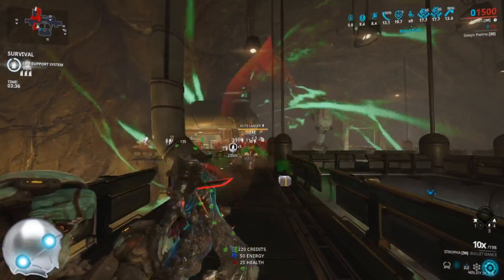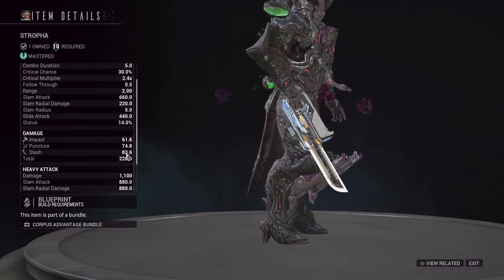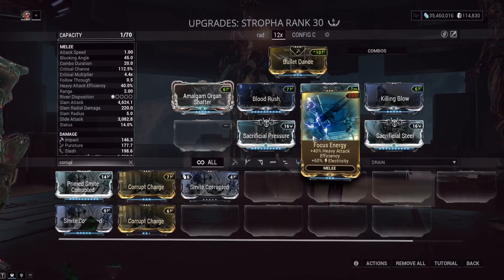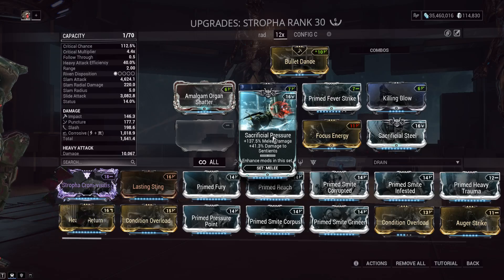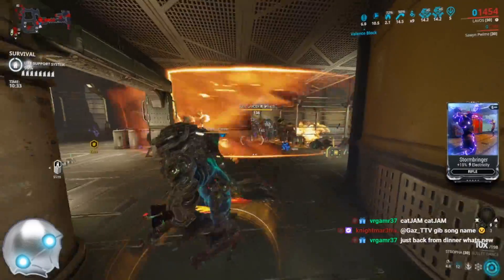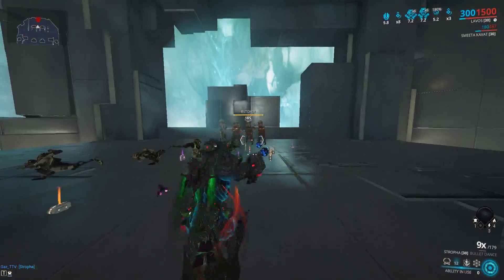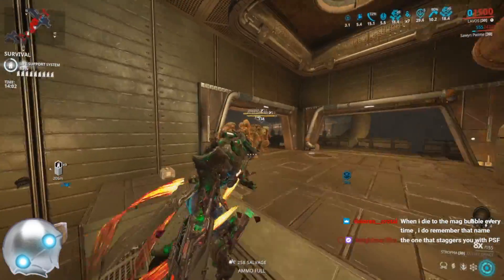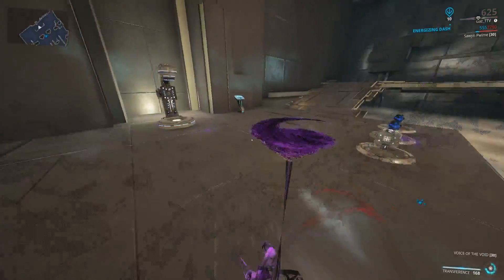[WARFRAME] Easy Steel Path Stropha No Riven Needed! How To Get In Steel Path NOW l Sisters Of Parvos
Just don't get cheesed by those pesky acolytes.

People have been asking for for an easy way to get into steel path, Lavos might be a bit harder to get but stropha is a top tier option for just jumping in and destroying everything you see IMO.